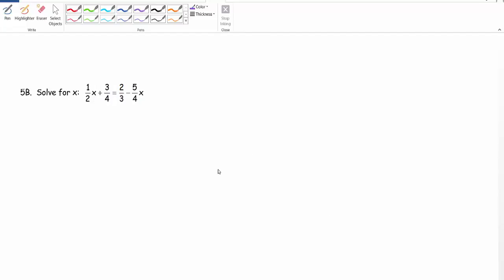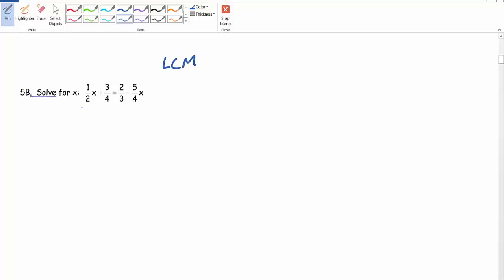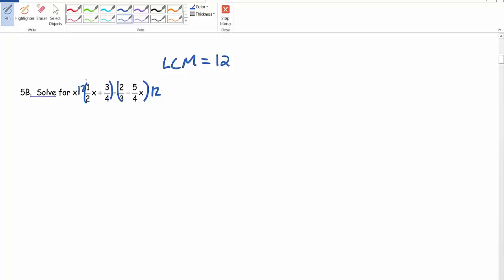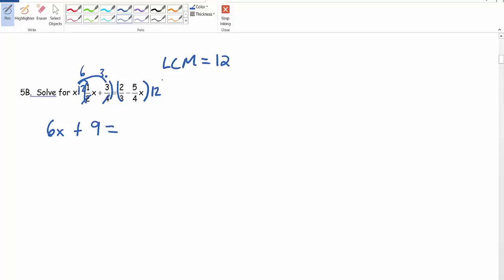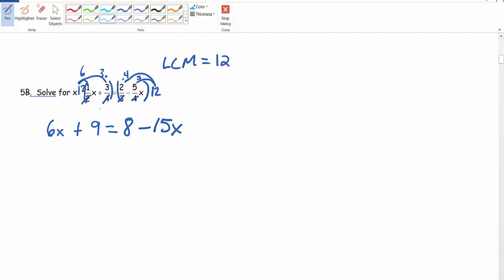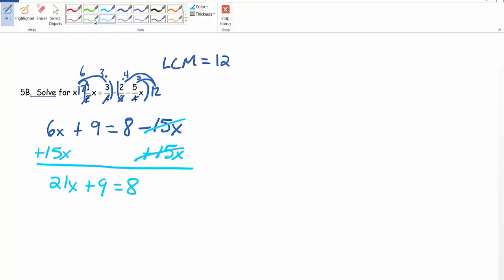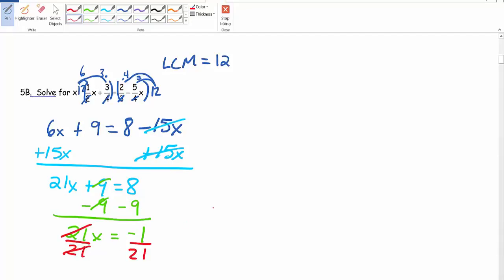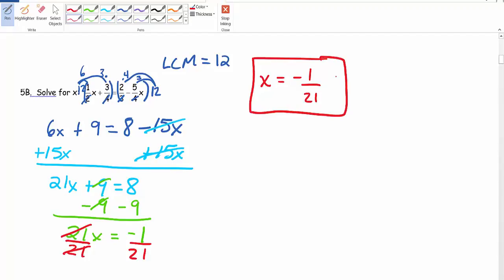Chapter 0 Target 4 Problem 5B